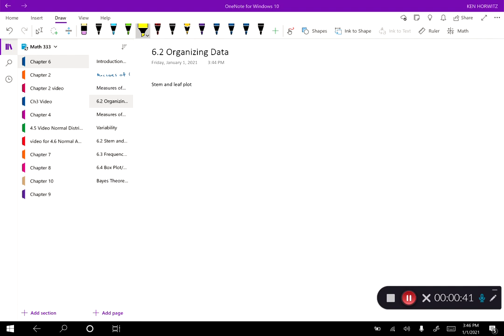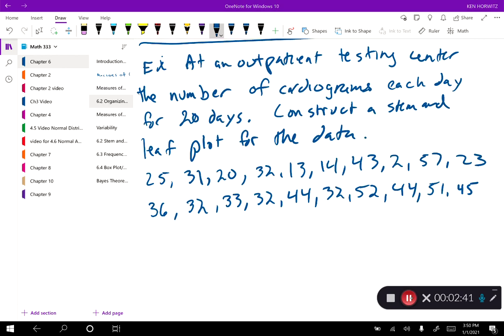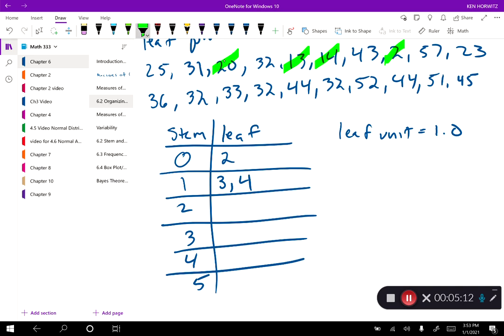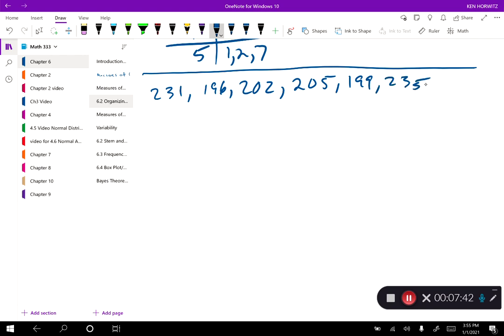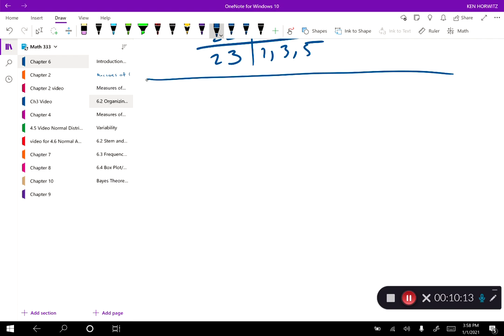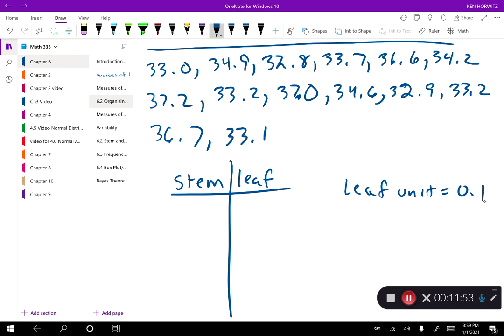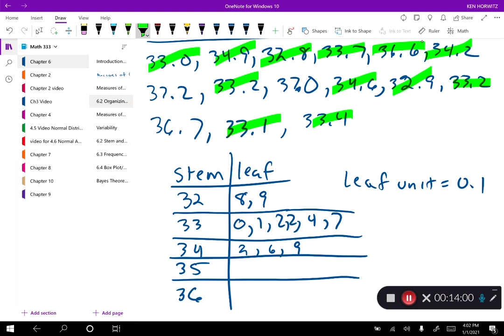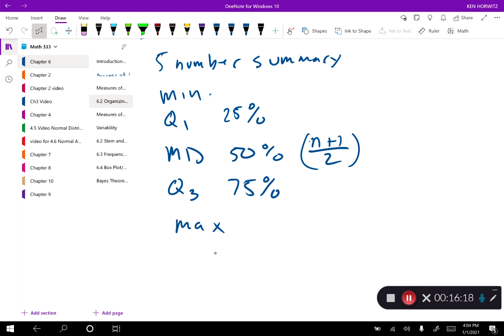6 2 Organizing Data Stem and Leaf Plot